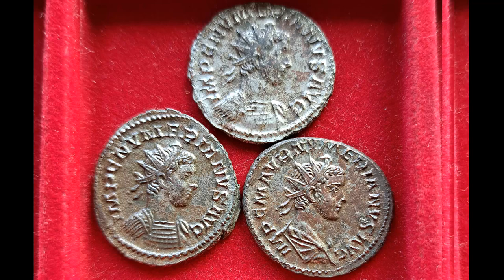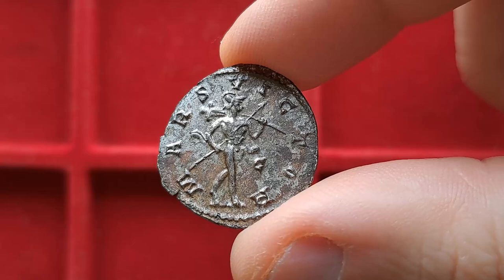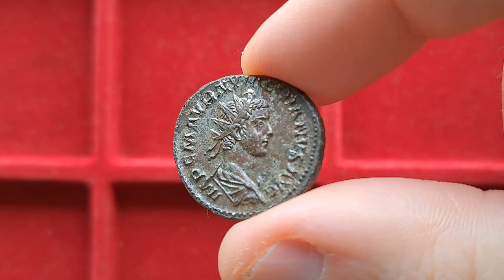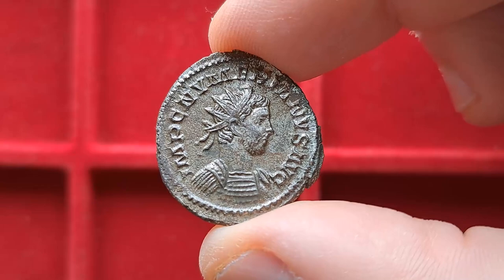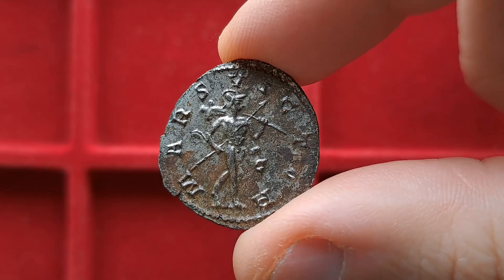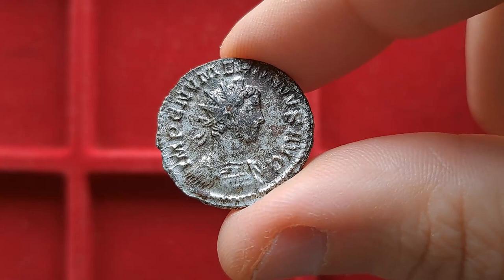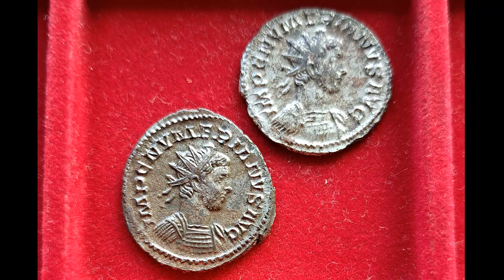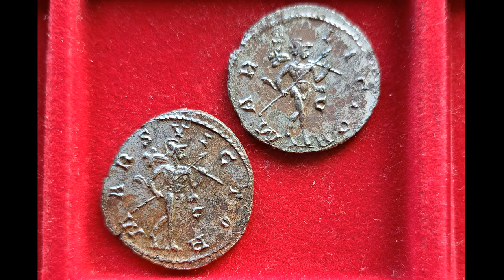A Very Interesting Ancient Coin Lot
Lets have a look at this very interesting Roman Coin lot

Would you like to know more about ancient coinage? Books are still the best way to seek knowledge.

 music credit